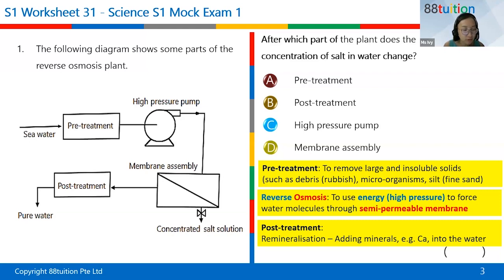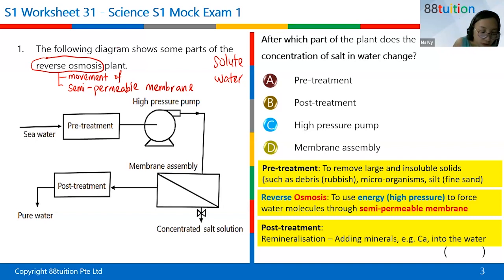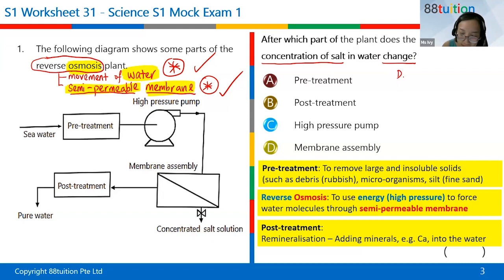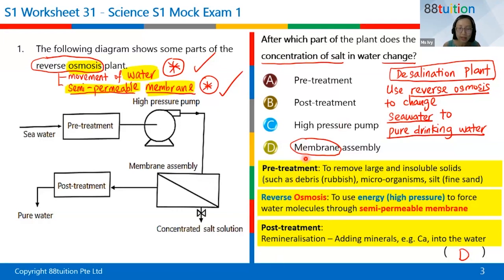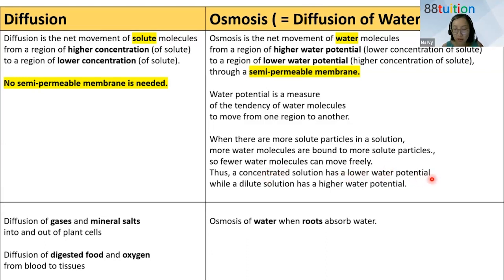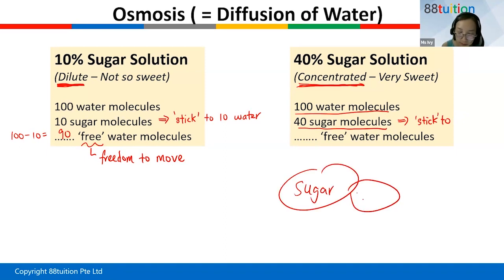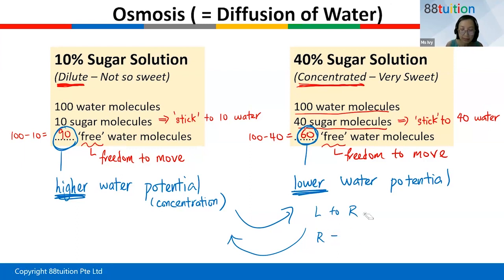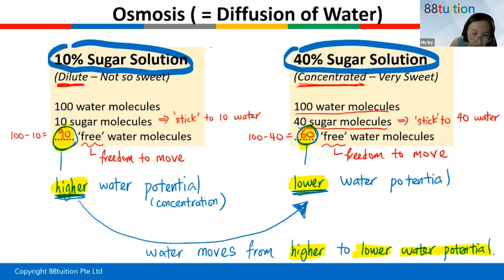S1 - Group E - Science - Tutorial 31